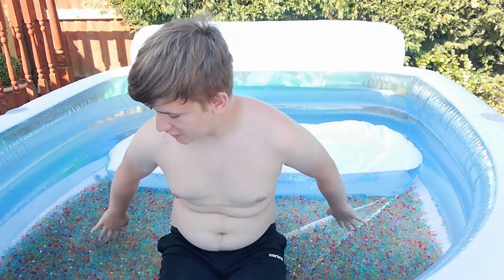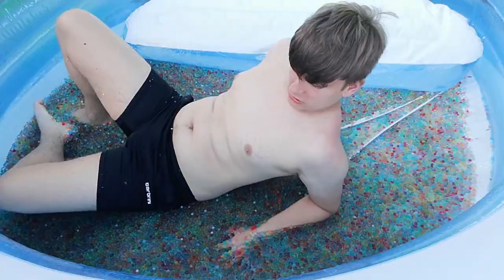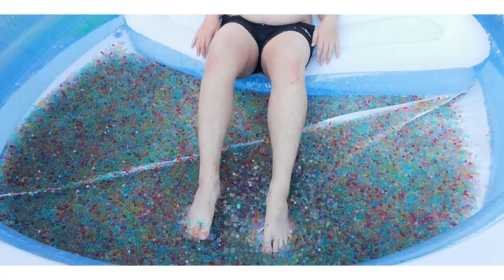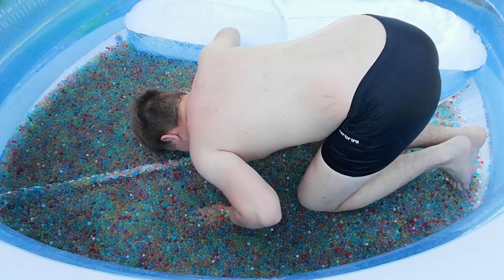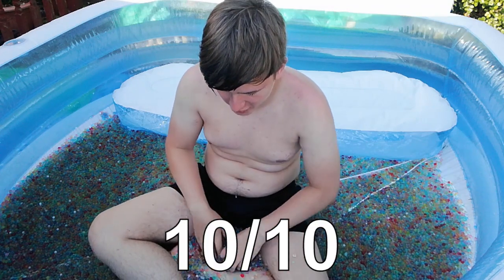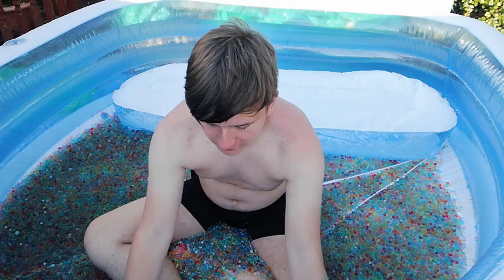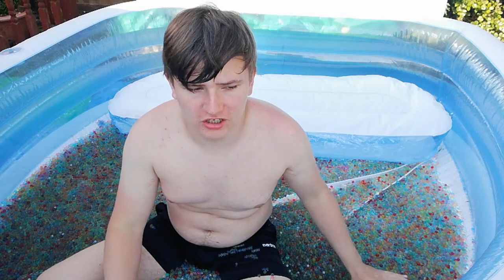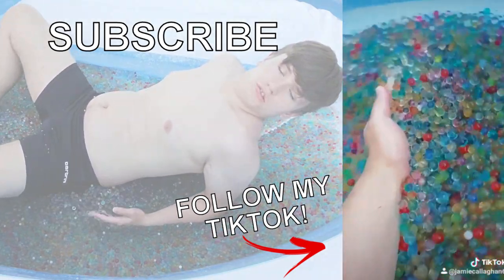FILLING MY POOL WITH ORBEEZ!